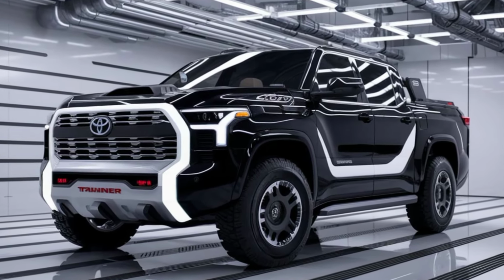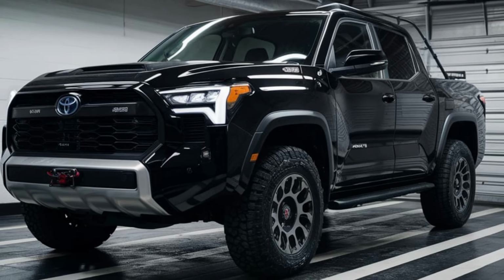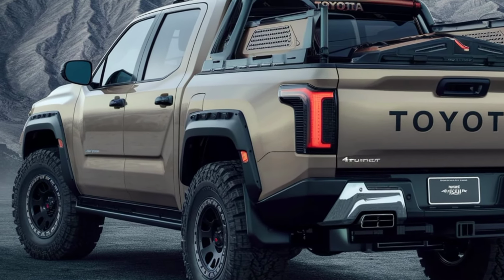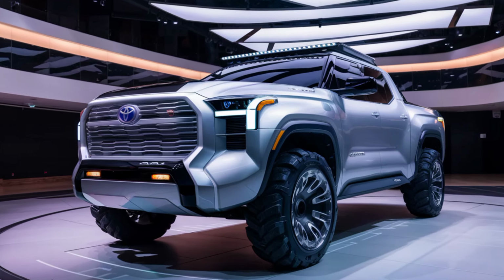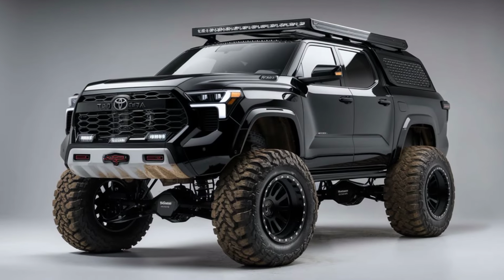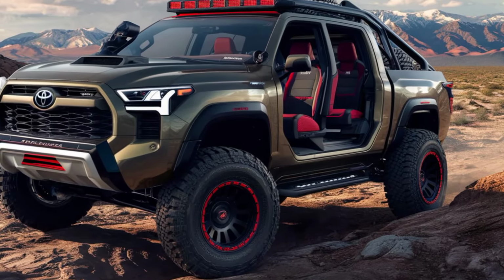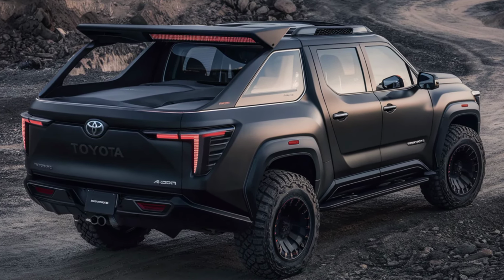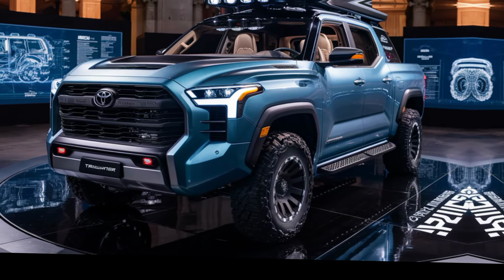First look: 2025 Toyota 4Runner Trailhunter|UNLEASH THE BEAST: 2025 Toyota 4Runner Trailhunter Crate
"Breaking news, off-road enthusiasts! Toyota has just unveiled a surprise addition to their 2025 4Runner lineup - the Trailhunter Crate, a factory-installed off-road package that's about to change the game!"

That's right! We've got exclusive details on this exciting new package, which includes a lifted suspension, wider wheels, and a host of other upgrades designed to take your off-road adventures to the next level!"

"This is a huge move by Toyota, and we can't wait to put the Trailhunter Crate to the test.

OffRoad Vehicles

1. "UNLEASH THE BEAST: 2025 Toyota 4Runner Trailhunter Crate"
2. "TRAILHUNTER UNLEASHED: 4Runner's Ultimate Off-Road Package"
3. "READY FOR ADVENTURE: 2025 4Runner Trailhunter Crate Review"
4. "ELEVATE YOUR OFF-ROAD GAME: Toyota 4Runner Trailhunter Crate"
5. "THE ULTIMATE OFF-ROAD 4RUNNER: Trailhunter Crate First Look"
6. "GET READY TO CONQUER: 2025 Toyota 4Runner Trailhunter Crate"
7. "OFF-ROAD DOMINATION: 4Runner Trailhunter Crate Review"
8. "UNLOCK THE TRAILHUNTER: 2025 Toyota 4Runner's Secret Weapon"
9. "THE TRAILHUNTER HAS ARRIVED: 2025 Toyota 4Runner Off-Road Package"
10. "EXPERIENCE THE ULTIMATE OFF-ROAD RUSH: 2025 Toyota 4Runner Trailhunter Crate"

- Toyota 4Runner
- Trailhunter Crate
- Off-road package
- Factory-installed
- Lifted suspension
- Wider wheels
- Off-road upgrades
- 4x4 enthusiasts
- Off-road adventures
- Toyota off-road
- 4Runner Trailhunter
- Off-road vehicles
- SUVs
- Trucks
- Automotive news
- Automotive reviews
- Off-road news
- Off-road reviews